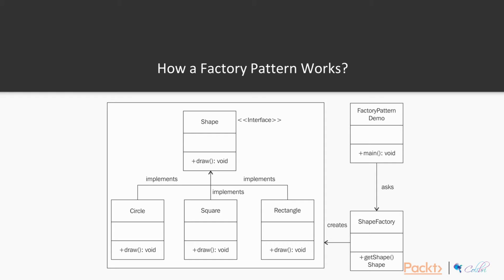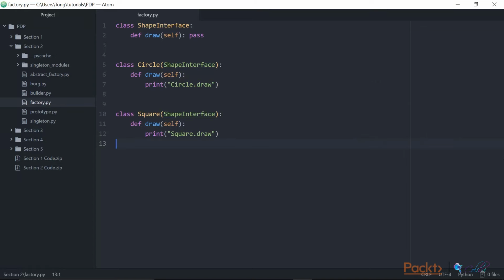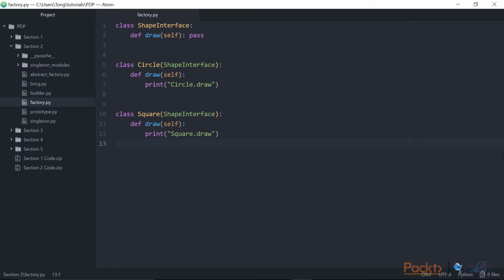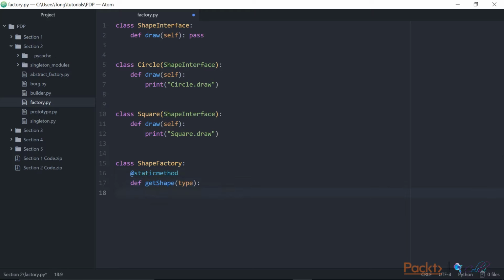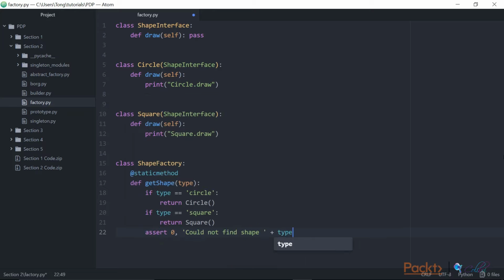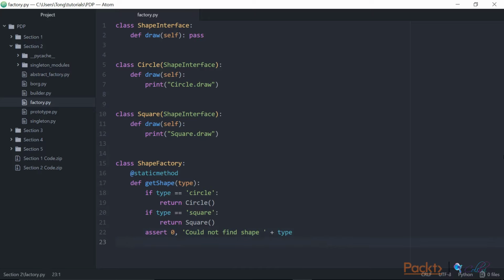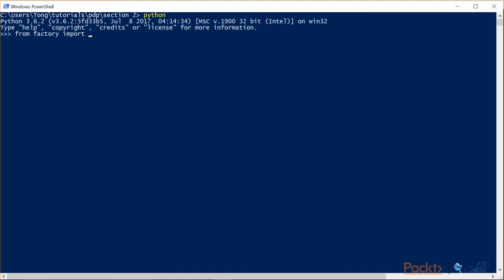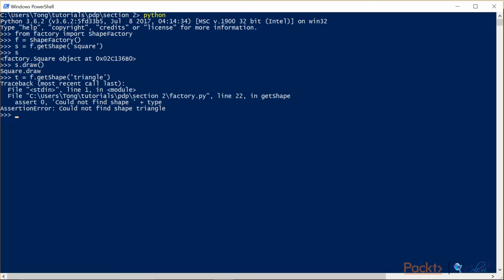Python Design Patterns : Factory | packtpub.com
Present the Factory pattern.
• Understand the intention of the Factory pattern
• Study diagram of the general implementation of the pattern
• Walk through a concrete implementation of the Factory pattern